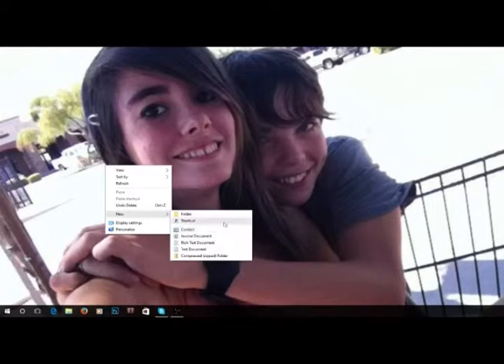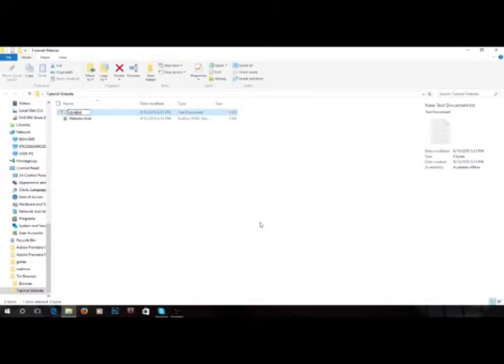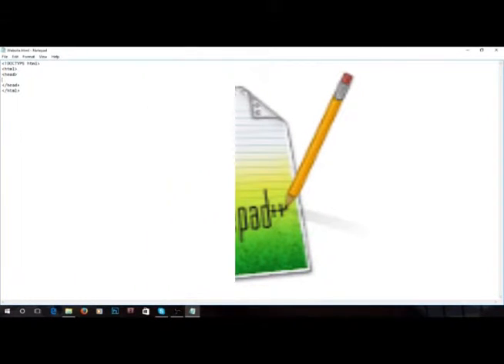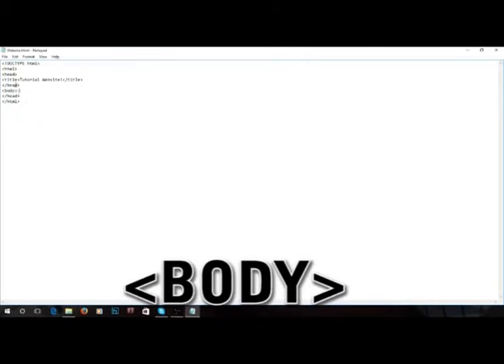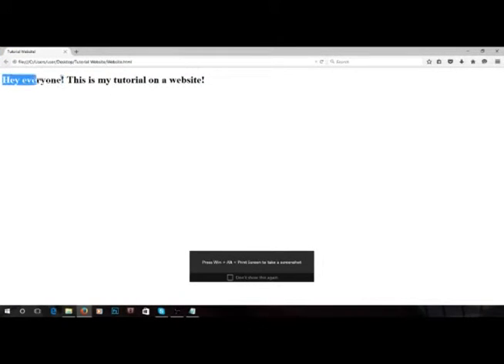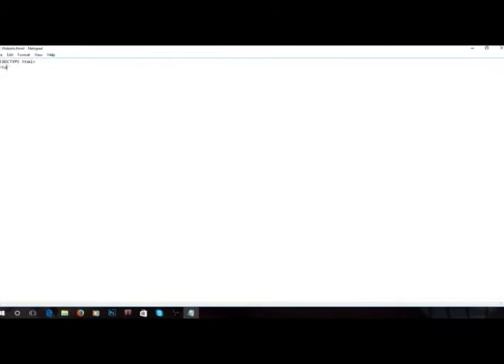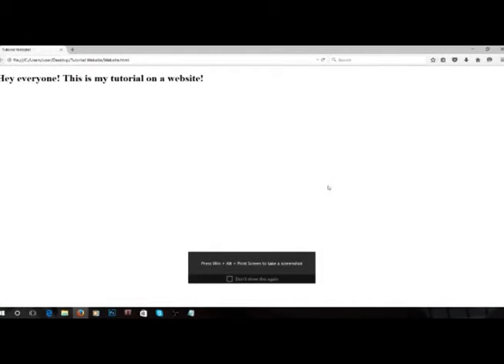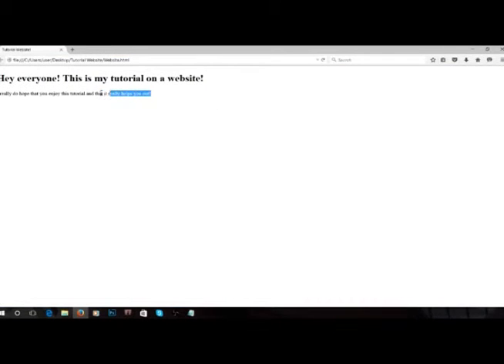Web Design Coding Tutorial #1; HTML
Hey guys sorry for not uploading recently, but I've been more focused on school. Anyways, today I have an awesome coding tutorial! I hope you do enjoy!

Join me in my videos! :D

New COD BO2 Clan: TheAdmach

me in my videos! :D

My new FREE app!

And now something for the people who actually read the description! You get free BeamNG drive, and Minecraft!

BeamNG:

Username: TheAdmach

Password: MyViewers

Minecraft:

Username: rafnbros

Password: MyViewers